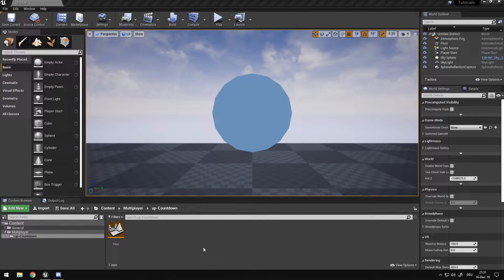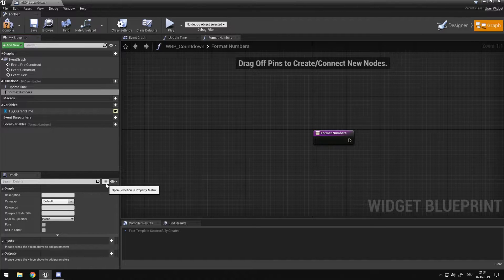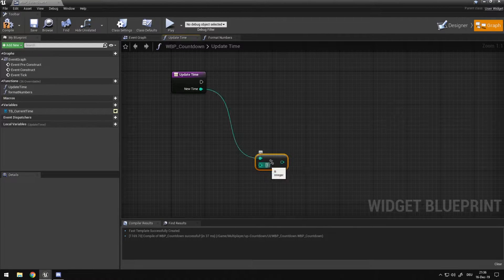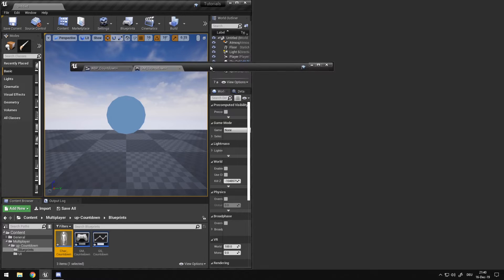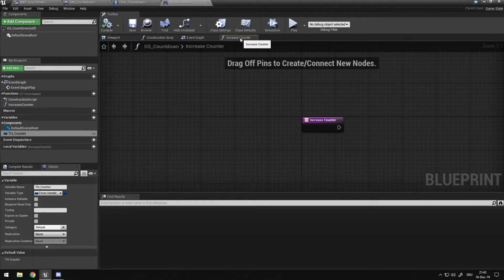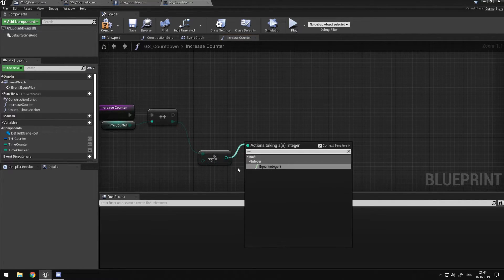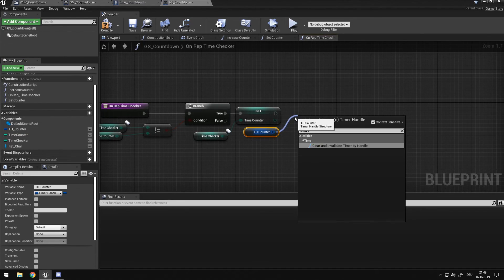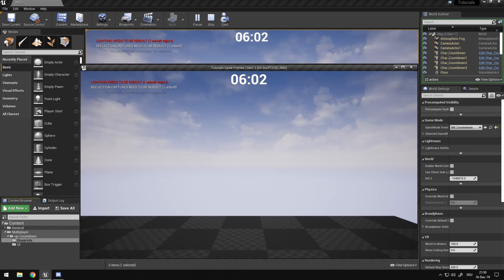[UE4] Replicated Countdown Tutorial [REWORK]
Thank you again, Cedric, for your Fair Feedback which leads to me redoing the tutorial.

UE4 Video on how to set up a replicated countdown Timer.

Questions / Ideas / Feedback is always welcome in the comments or on Discord.